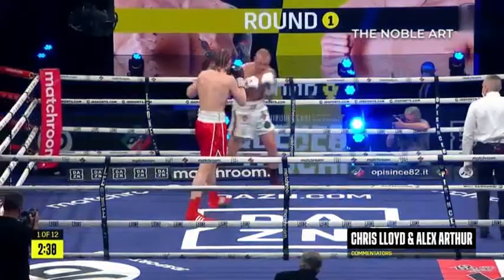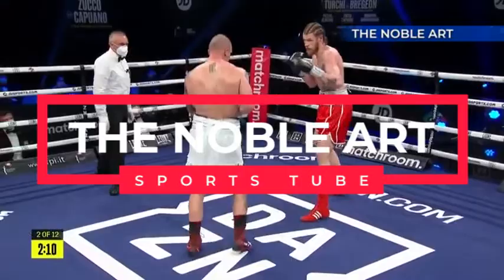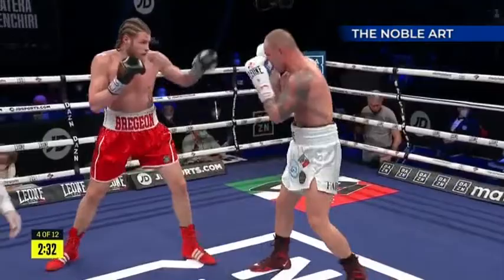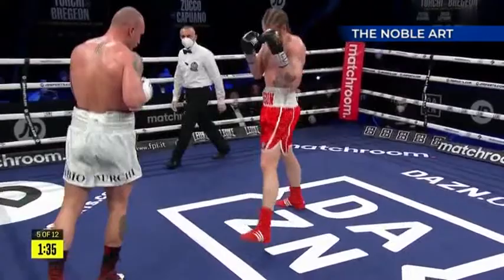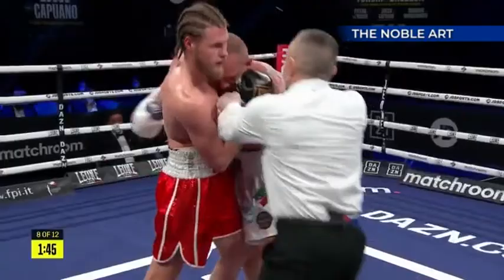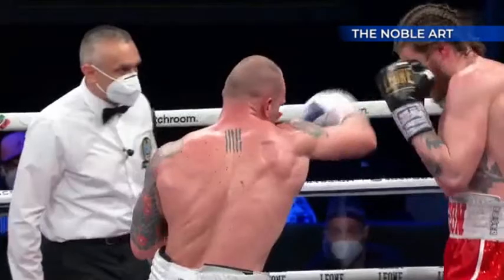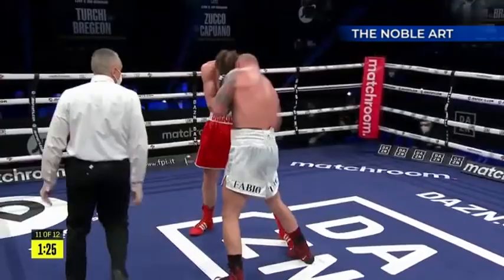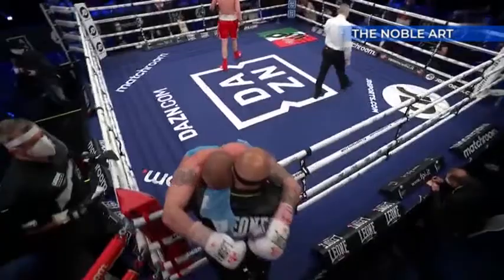Fabio Turchi Pulverized Dylan Bregeon in 12 Rounds